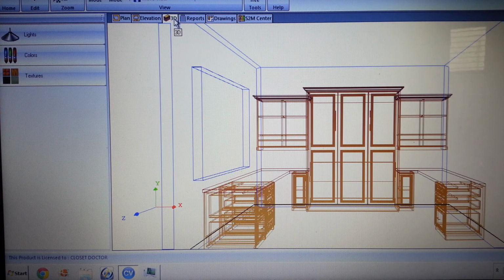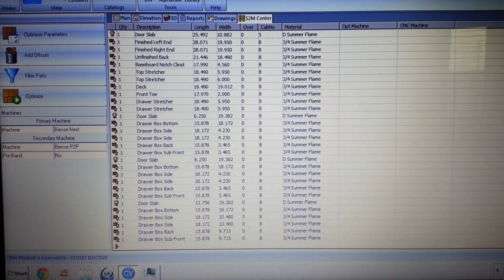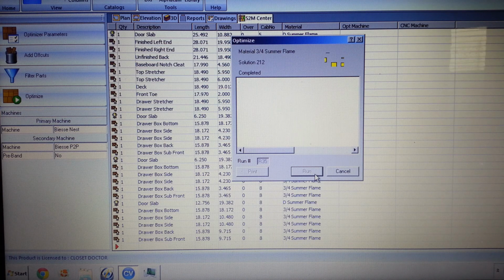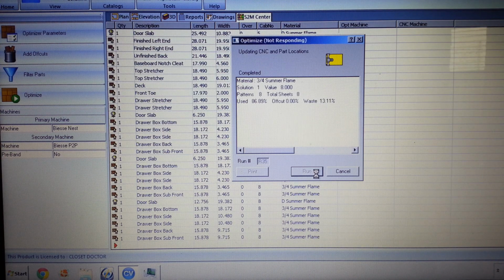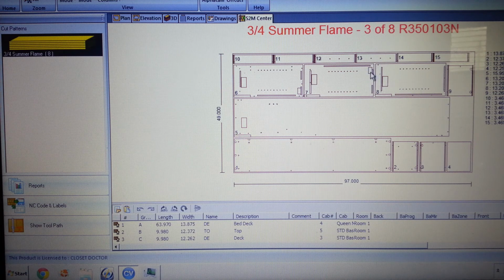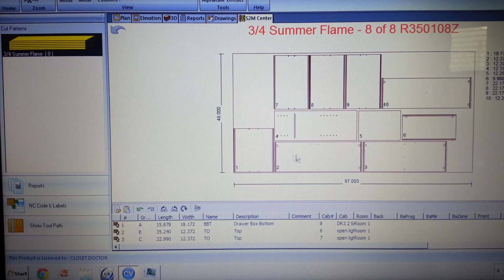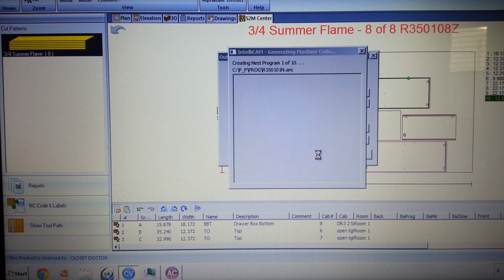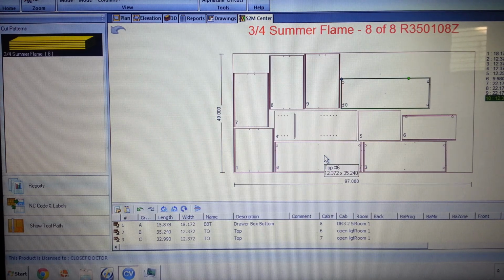Cabinet Vision cnc output routine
Out putting finished design to cnc